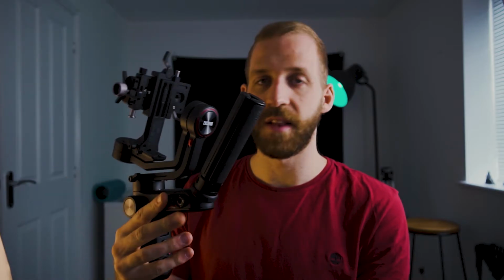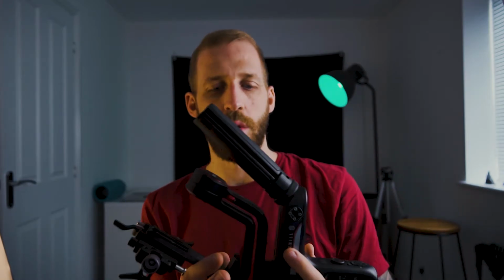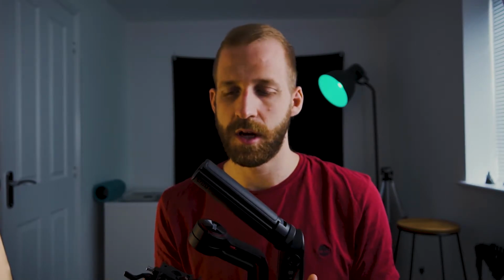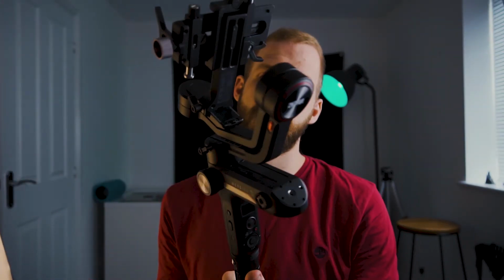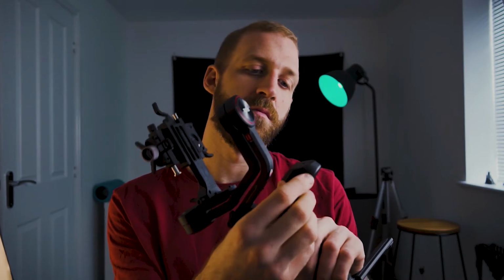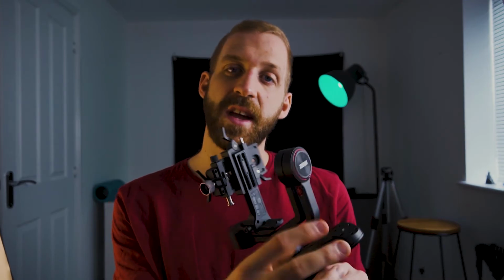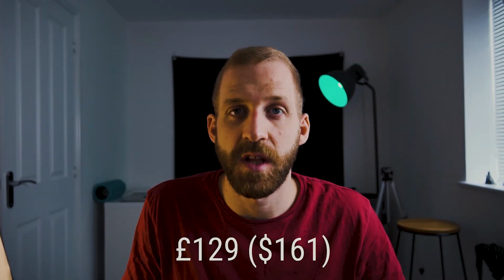Zhiyun Weebill S Review | My Gimbal Of Choice 2020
This is my review of the Zhiyun Weebill S gimbal. I've had the gimbal for 3 months and decided it's about time to do a review.

Thanks!